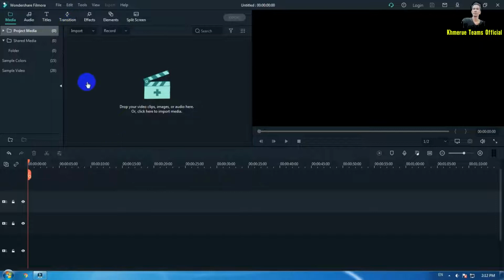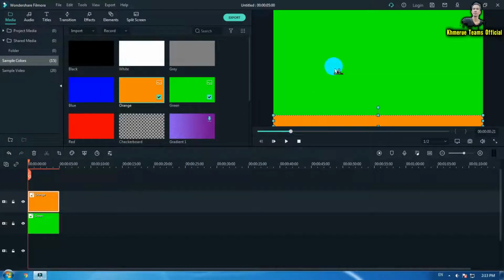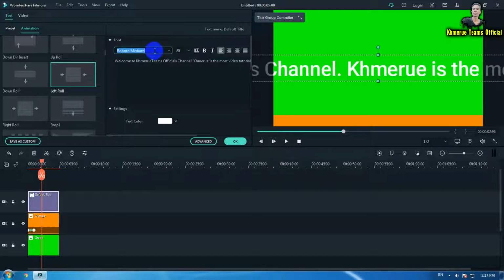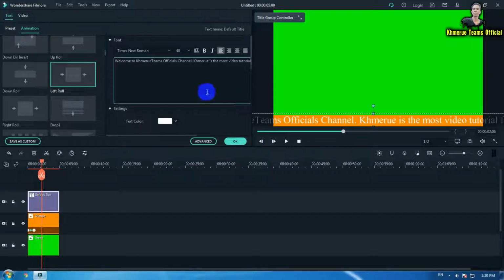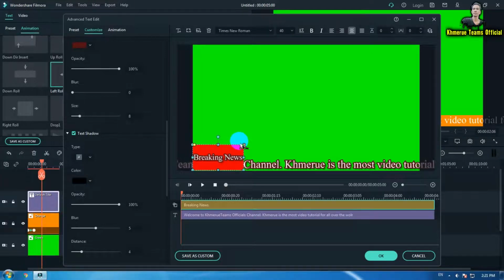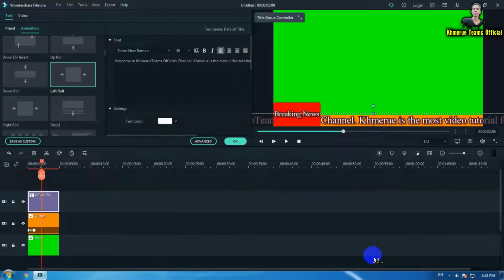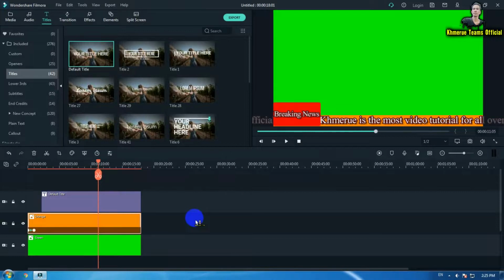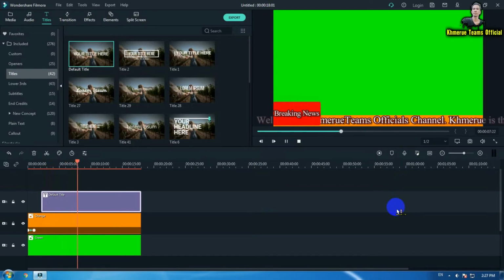Make Breaking news in Filmora X | How to make Breaking News in Filmora X 2022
How to created breaking news in Filomra, Make professional breaking new roll left in Filmora. How to create scrolling headline news in Filmora. How to make news description rolling in Filmora.